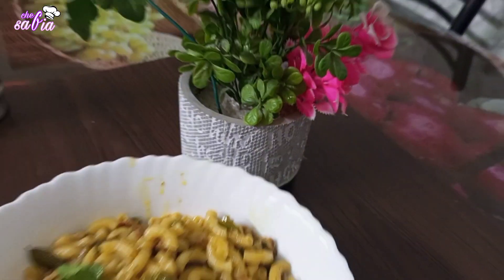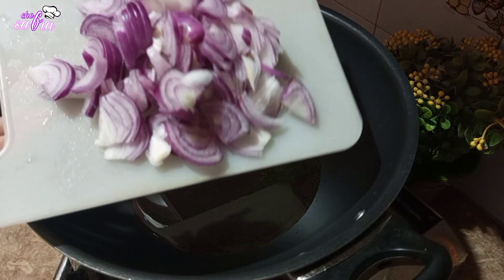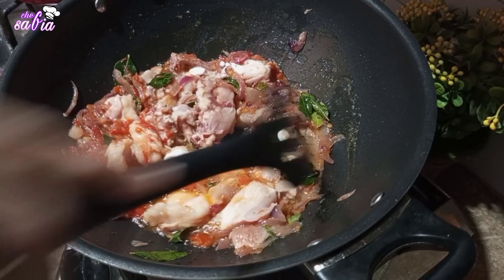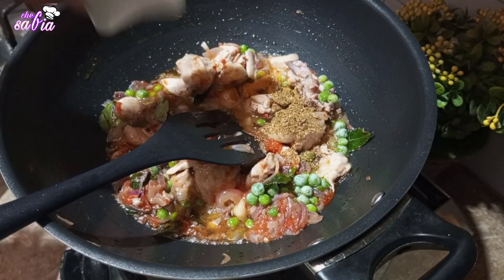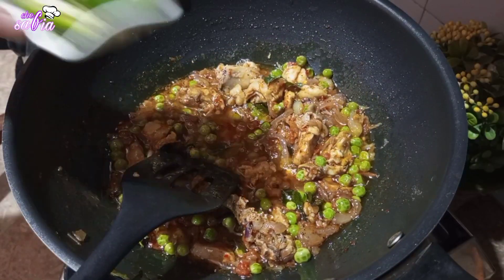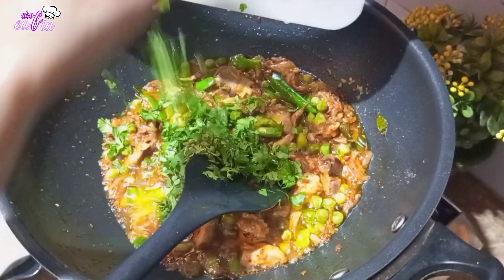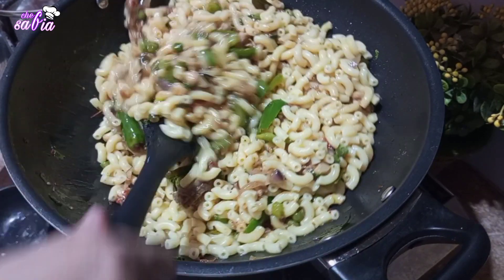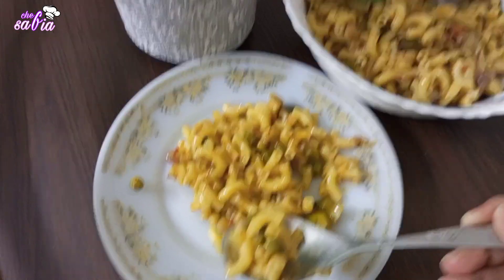Mecroni recepie jo aik bar khae dewana ho jae | Safia's recepies